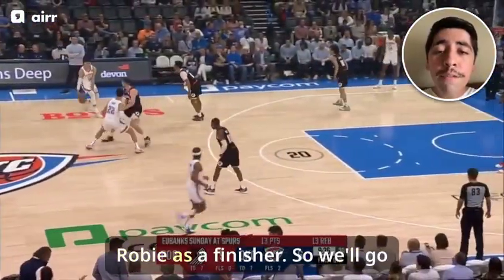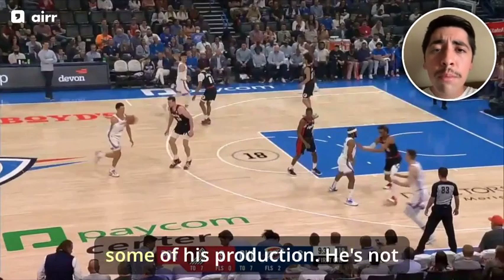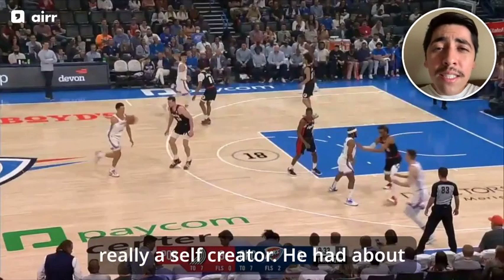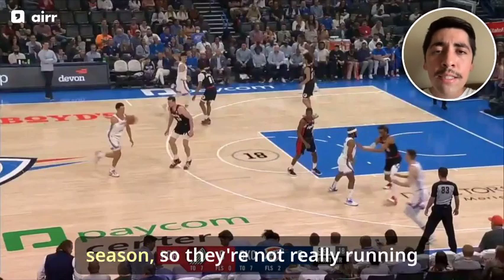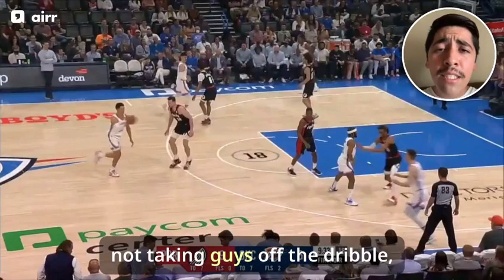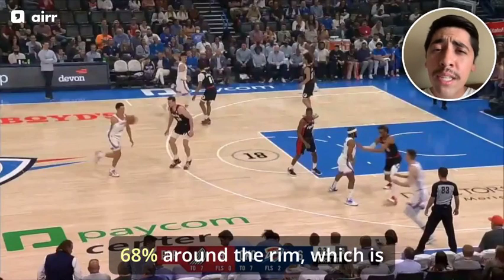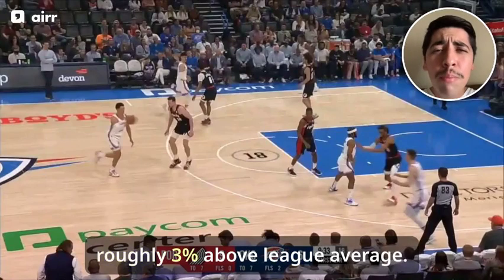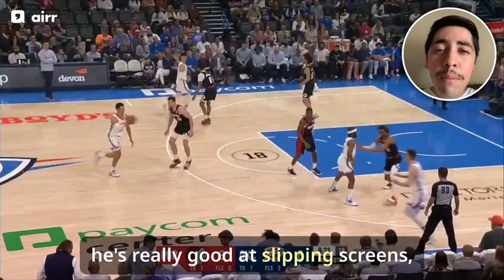San Antonio Spurs Film Study: Isaiah Roby (Finishing)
A quick look at how waiver wire addition Isaiah Roby finishes efficiently around the rim despite being undersized with limited lift.

@N_Magaro and @poundingtherock